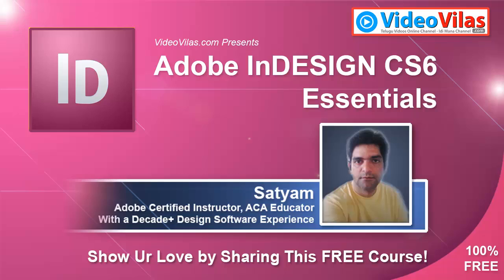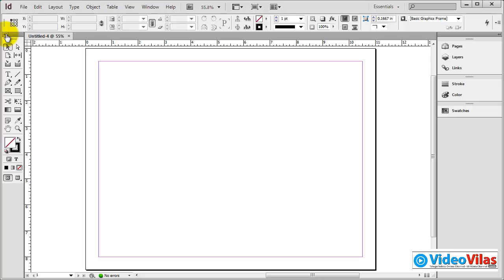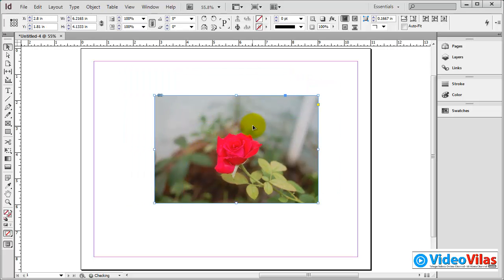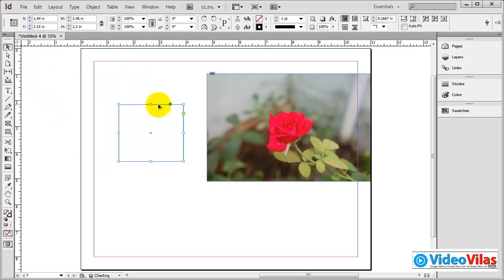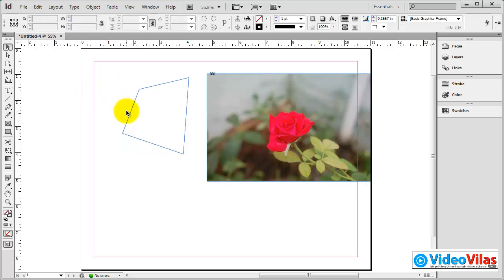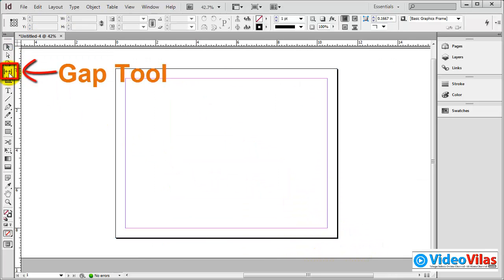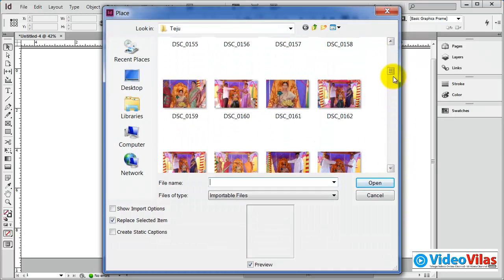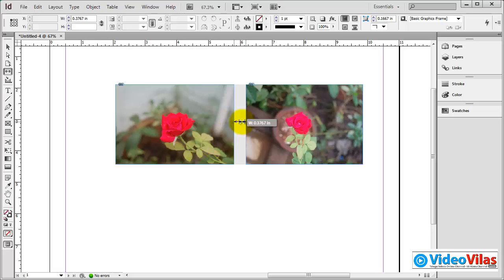Adobe InDesign CS6 Tutorials (Telugu) - 15 - All Tools in Toolbox Overview | Telugu DTP Tutorials!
Best Telugu Tutorials. All Tools in Adobe InDesign CS6 Toolbox Overview.
01. Selection Tool
02. Direct Selection Tool
03. Page Tool
04. Gap Tool
05. Content Collector
06. Type tool & Type on Path Tool
07. Line Tool
08. Pen Tool
09. Pencil Tool, Smooth Tool & Erase Tool
VideoVilas.Com dreams for FREE Education to Anyone, Anywhere & Anytime. I strive best to create best educational videos in the following domains:

01. Software & Windows Tutorials
02. Computers & Technology
03. K-12 Education
04. Higher Education
05. Indian Exams (UPSC, SSC, Bank & Railway Exams)
06. Success & Personality Development (Self-Help)
07. Multimedia (CG, VFX, Animation & Gaming)
08. Filmmaking
09. MBA & Business
10. Online Business & Ways to Make Money
11. Programming & App Development
12. E-Learning Development
13. Fine Arts (Drawing, Design, Sculpting, Painting etc.)
14. Biology & Life Sciences
15. Medical, Health & Fitness
16. Agriculture
17. Web Apps & Google Apps Tutorials
18. Reviews (App Reviews, Book Reviews & Product Reviews)
19. Learning Languages and
20. Many more..
PLEASE COMMENT for any kind of specific tutorials - Ask in the comments.

- for all kinds of videos in English.

Happy Learning!

Satyanivaas | Founder.